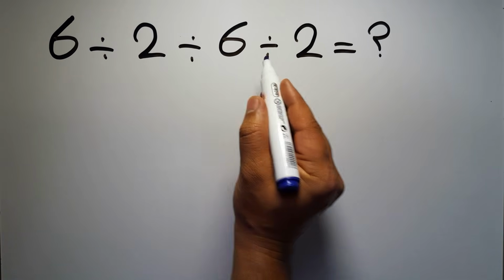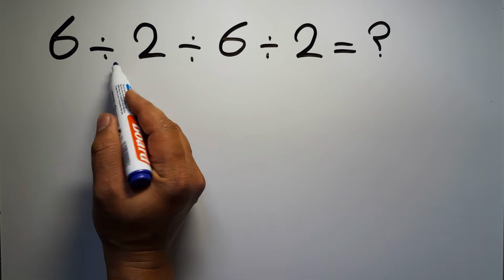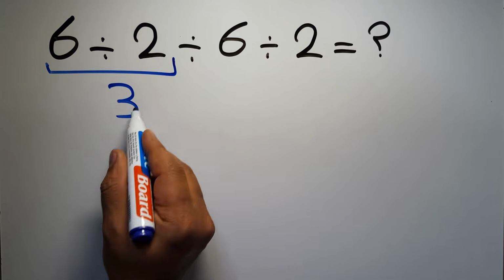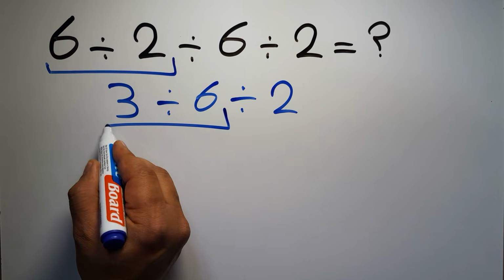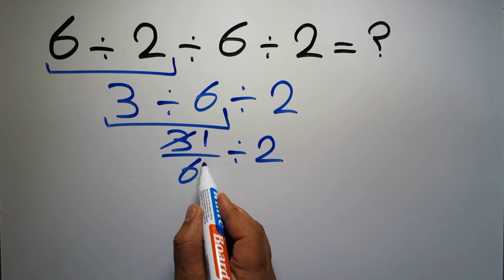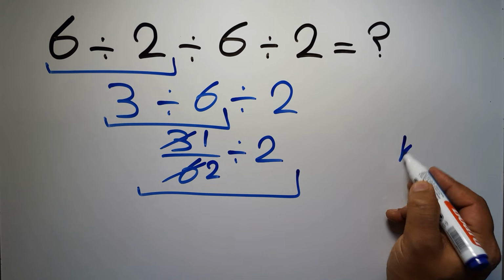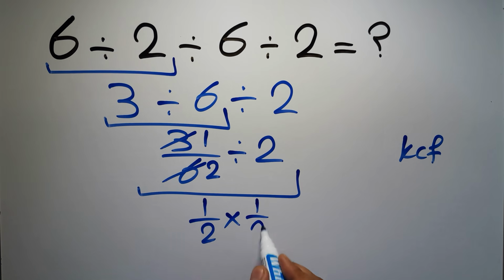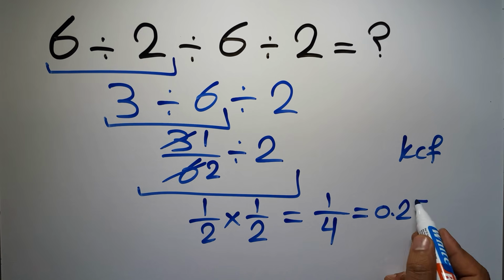Most People Get This Math Question Wrong!